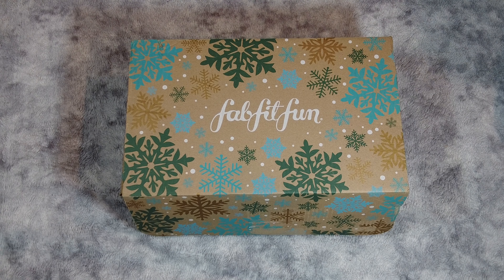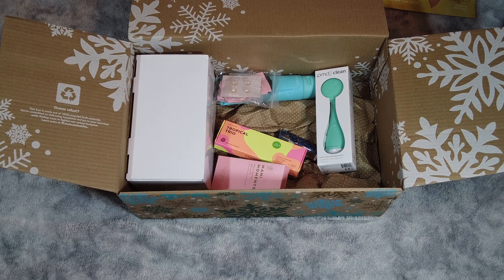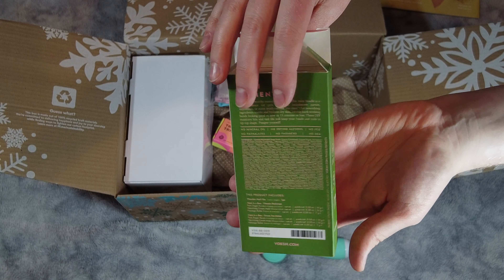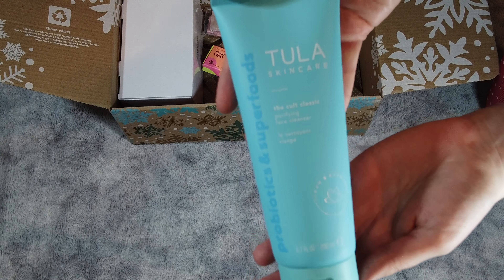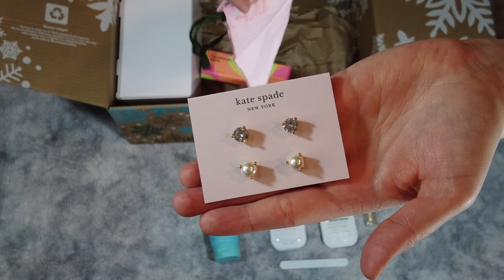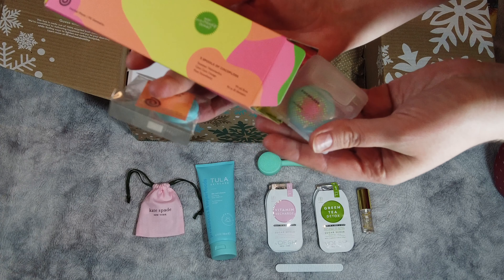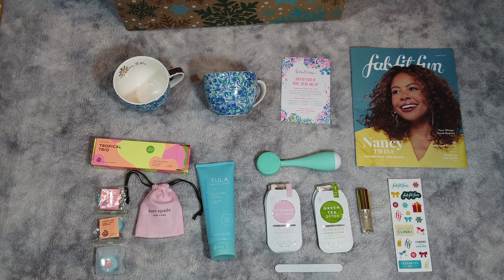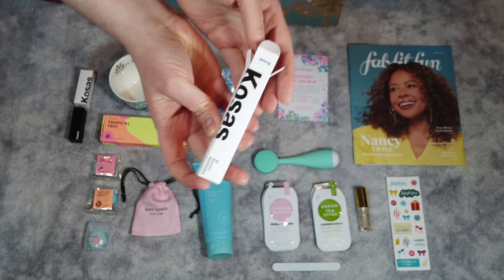FabFitFun WINTER 2021 Box with an ADD-ON!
Check out what we got for our Winter Box 2021!

We will link the EWG ratings of cosmetic products if available. We have been using EWG for years and if we're unsure of a product, we look it up before we buy it. It's a free place to check the safety of ingredients in products. Please check out the Skin Deep Database if you're interested in learning more

EWG: Not listed